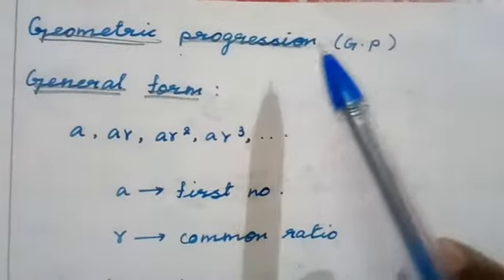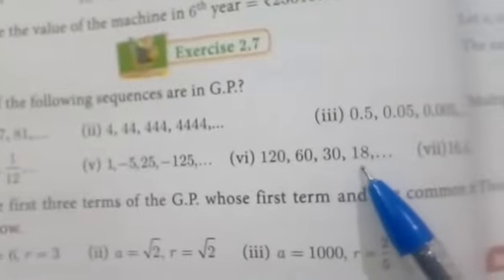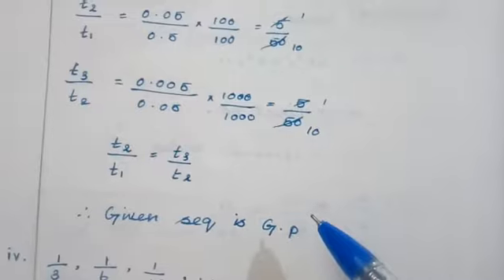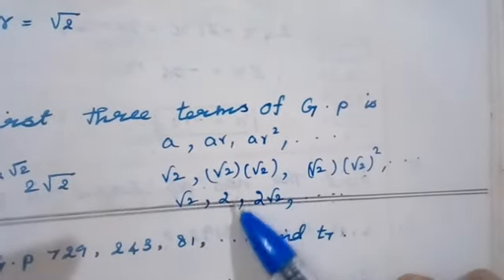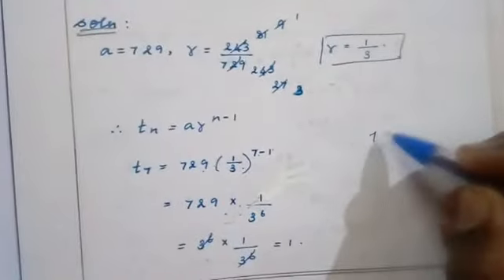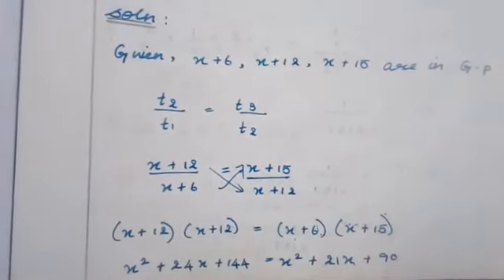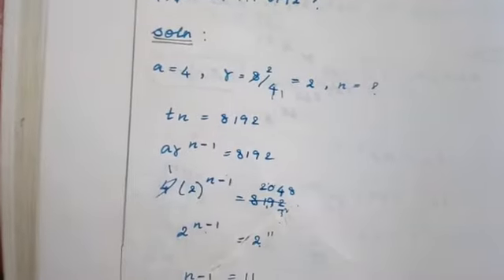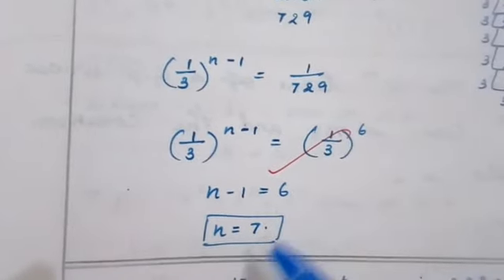October 9, 2020